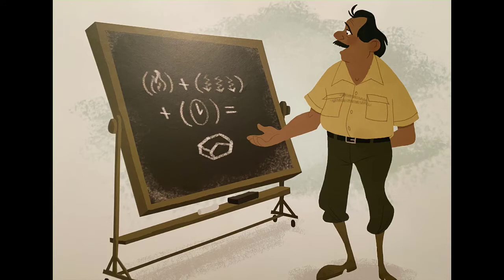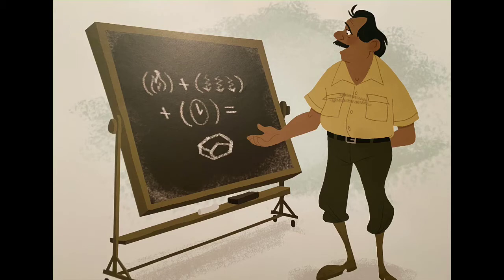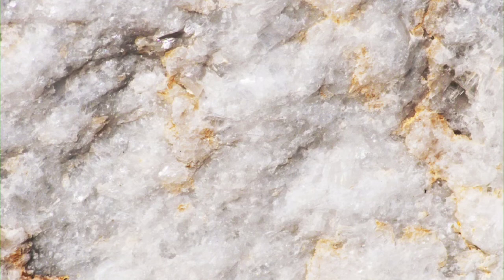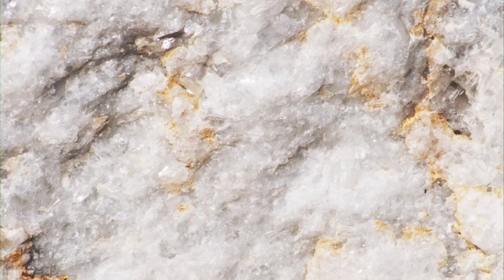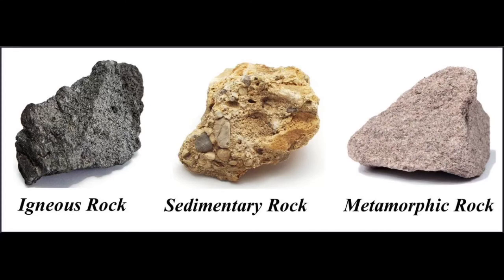The Three Types of Rock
From CKLA Grade 1 Knowledge 7